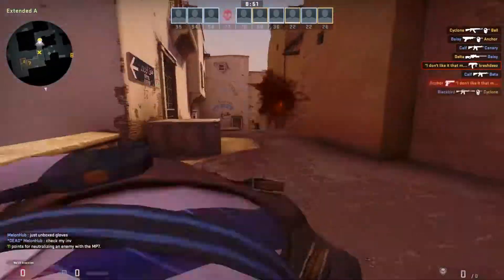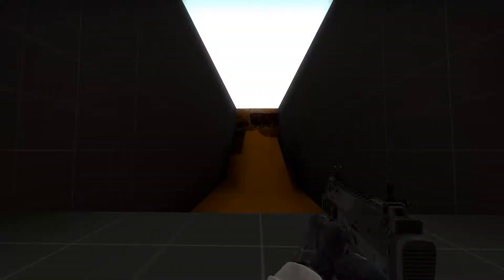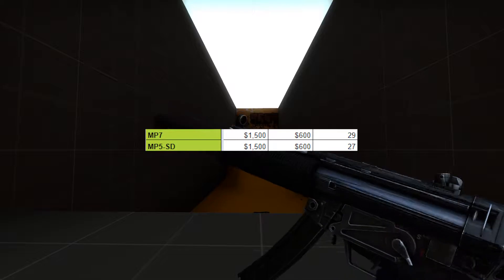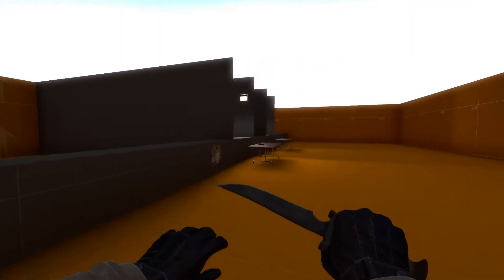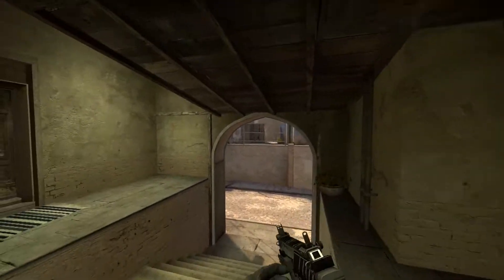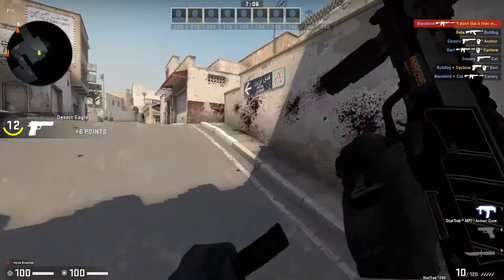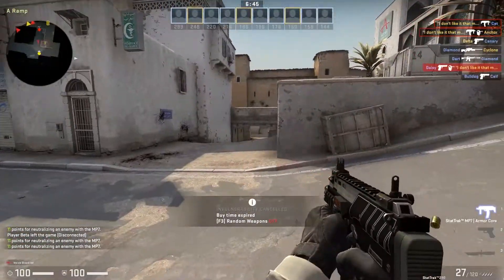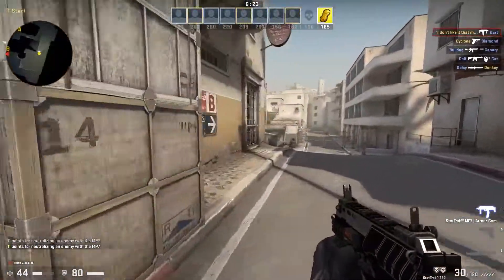CS:GO MP5 vs MP7 | Which is better in 2022?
Let me know which smg you prefer and why in the comments, and be sure to

(I also occasionally stream on Youtube)